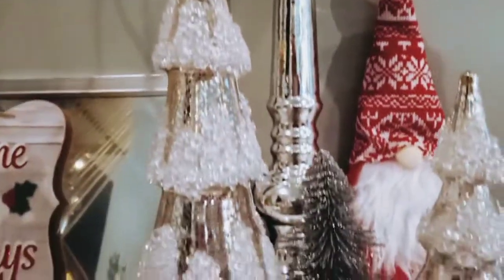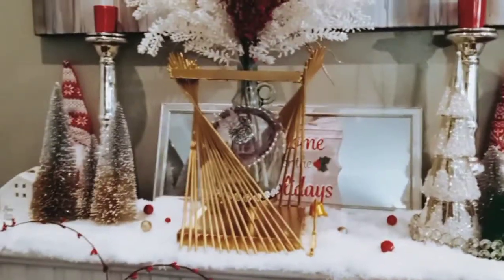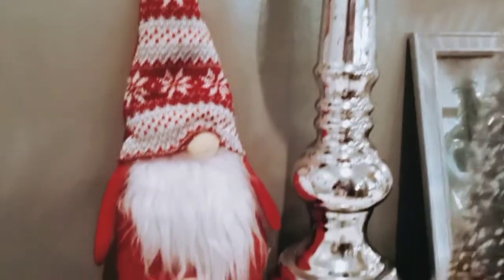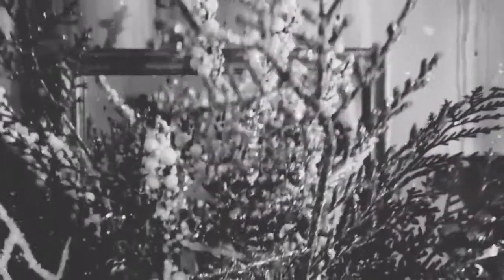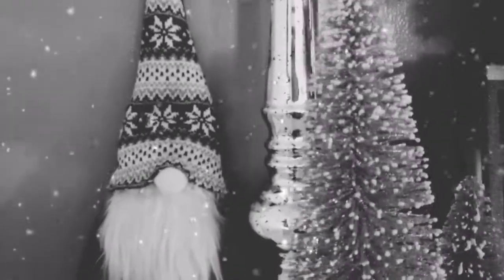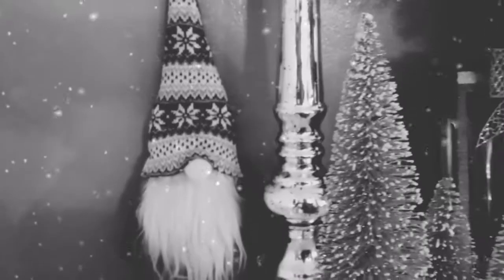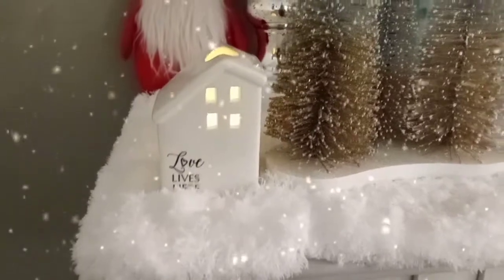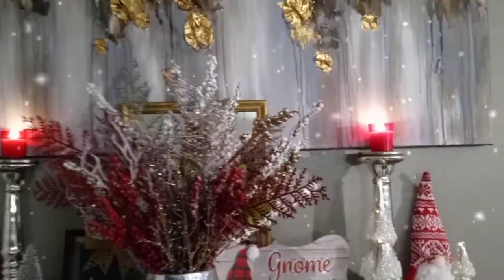CHRISTMAS MANTLE DIY AND DECOR CHALLENGE/WINTER WONDERLAND /GLAM GNOME EDITION 2020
If you are new here, welcome, if you are a subscriber, welcome back! Thank you all for stopping by and supporting my channel! I am so excited to be taking part in this open collaboration is hosted by Sonya of Domestic Diva Home AN CO HOSTED BY  VESNA OF VESNA TV AND SANDRA OF THE SCHWOWIN'S . The title of this Challenge is Christmas Mantle Diy and Decor Challenge.   The challenge was to use any Christmas inspired  items you want to decorate your mantle or do diys to decorae your space.
I decided to decorate my mantle using a Glam Winter Wonderland Gnome theme. A little bit of glam and a touch of Whimsy with lots of glam and reds and whites.  I hope you enjoy this video. Please check out the host and co hot channels as well as the playlist which are linked below. I hope this video helps to put you in the Christmas spirit.
Let me know which of the two decor styles was your favorite.

I truly appreciate you for being here and I hope you safe and healthy.

Here is a link to  my Christmas DIY AND DECOR 2020 Playlist

SUSIC
WHITE CHRISTMAS BY ROOK1E
HAVE YOURSELF A MERRY LITTLE CHRISTMAS BY ROOK1E
CHRISTMAS TIE IS HERE BY ROOK1E